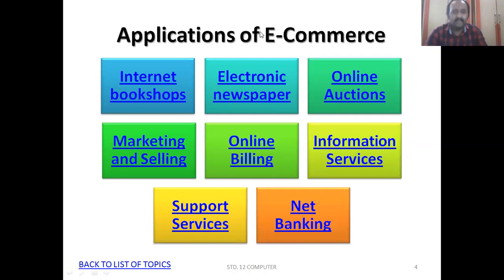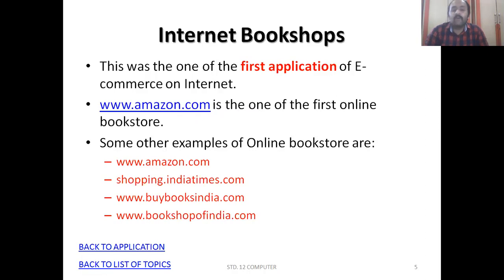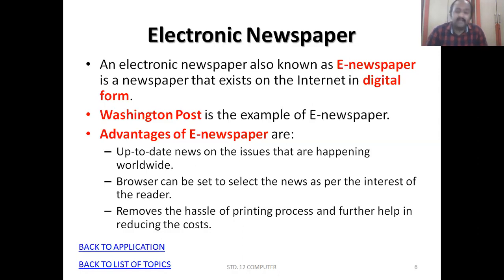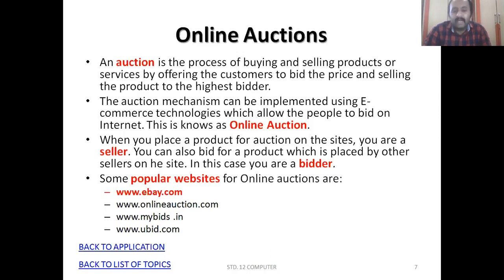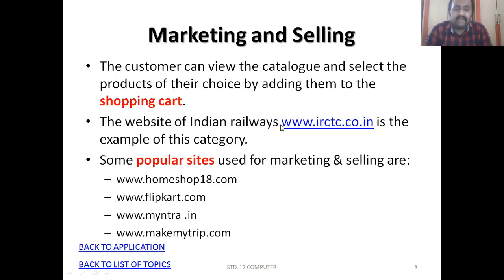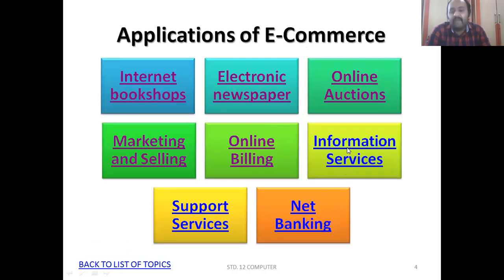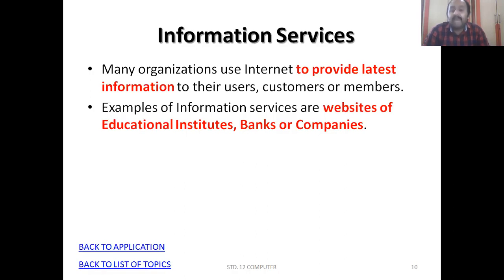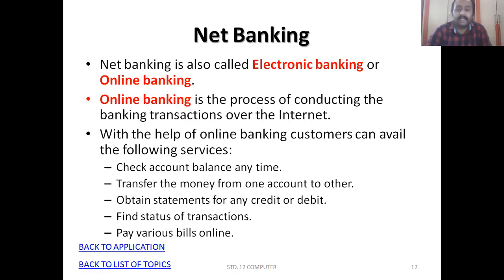STD. 12 SCIENCE AND COMMERCE COMPUTER CHAPTER 4 1st Topic by Yogen Sir